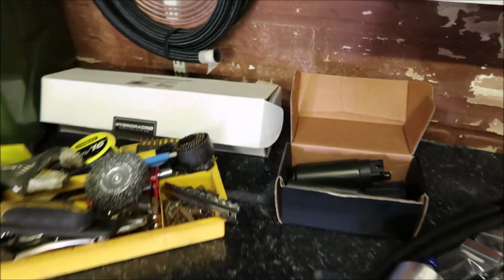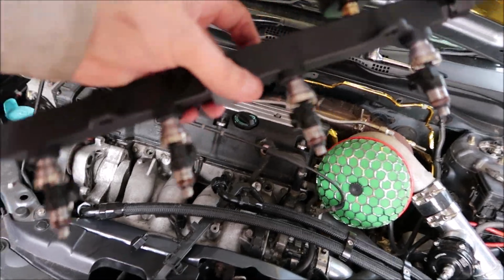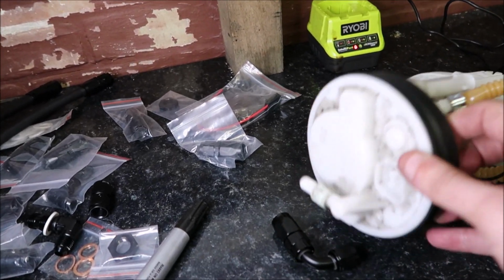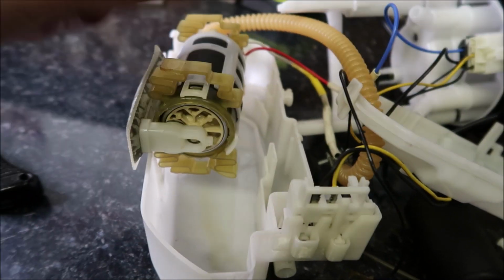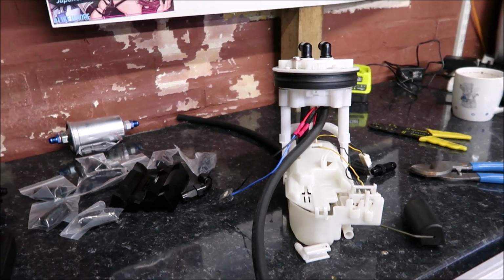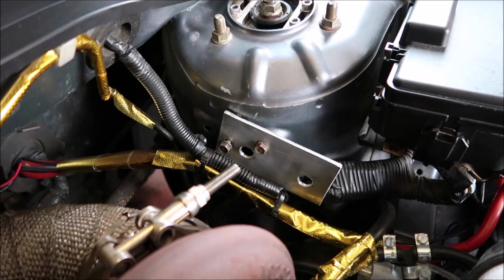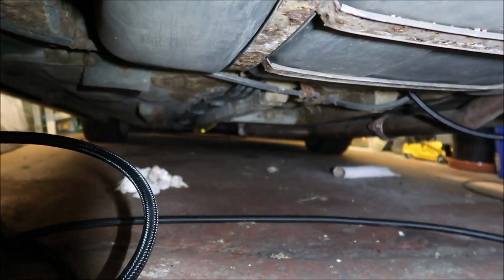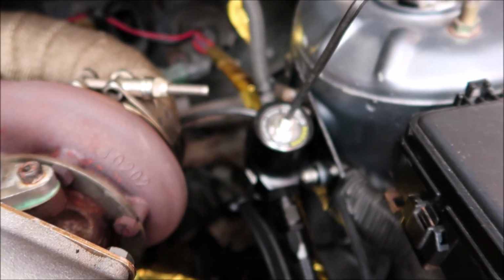Upgrading the Turbo Honda Civic TYPE R Fuel Lines **RETURN SYSTEM**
Whats up people of YouTube, in this video I finally start and finish the upgraded return fuel line system, I've upgraded the fuel lines to AN6, the fuel rail, fuel pump and installed a fuel pressure regulator to help maintain solid fuel pressure.

So if your looking to do the same hopefully this helps you out.

I've gone for an AEM 340lph fuel pump, Hybrid Racing Fuel Pressure Regulator and Fuel Rail complete with the Fuel Pressure Gauge.